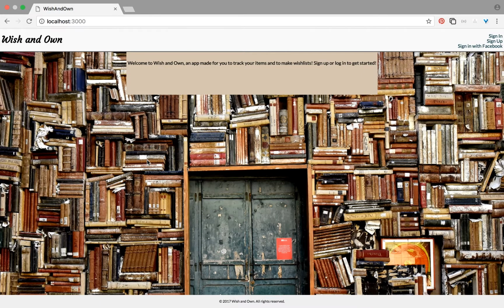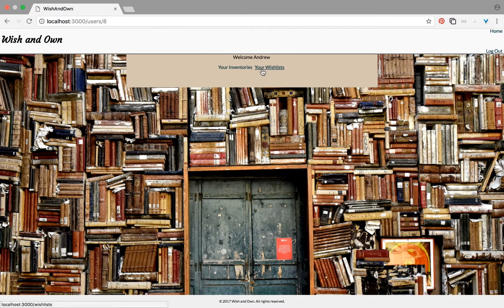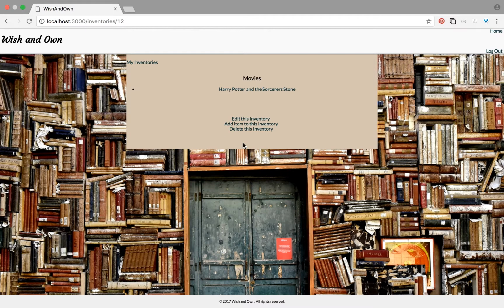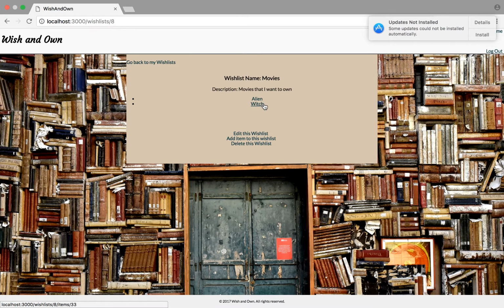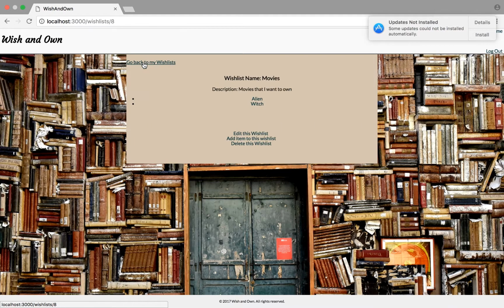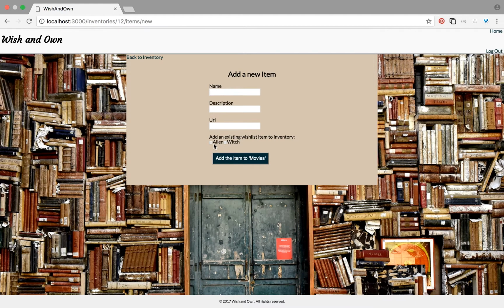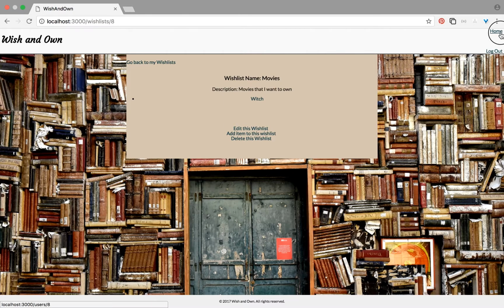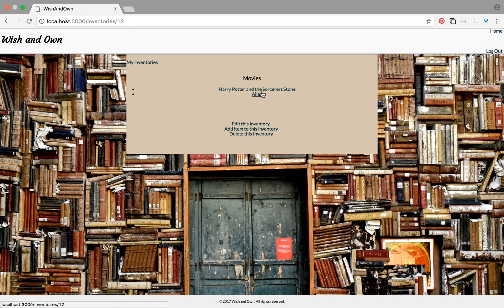Wish and Own Walkthrough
My Rails Project walkthrough for the Flatiron School.